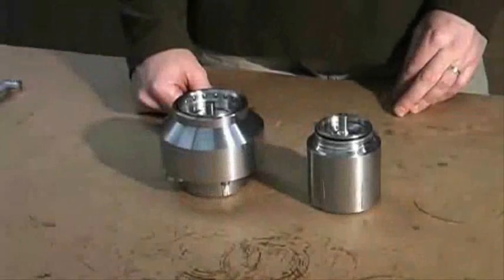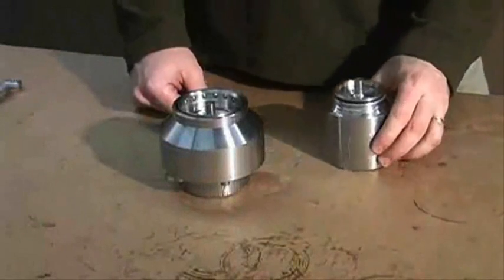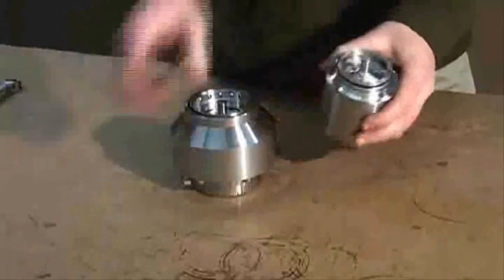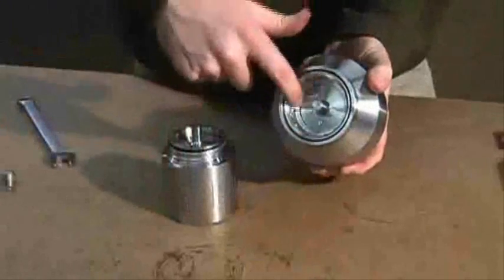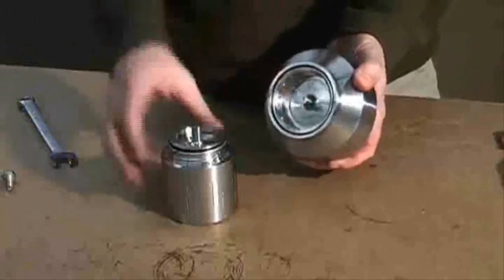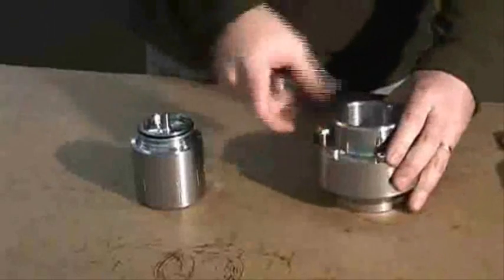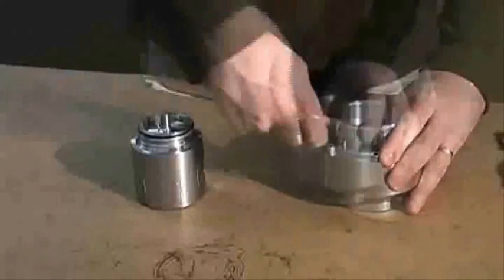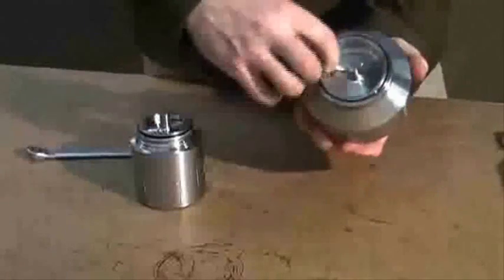NTS-PI Safety Breakaway Coupling Assembly & Demonstration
This is a video demonstration of the Assembly of an NTS-PI Safety Breaway Coupling. At the end of the video is a demonstration.